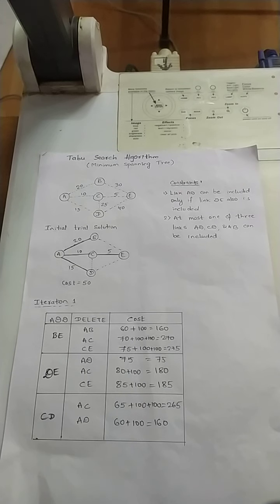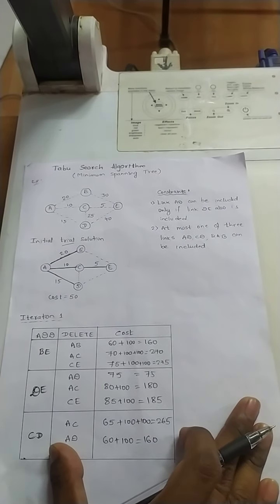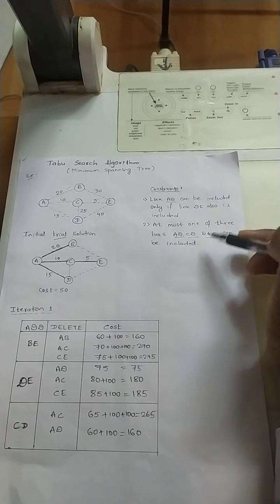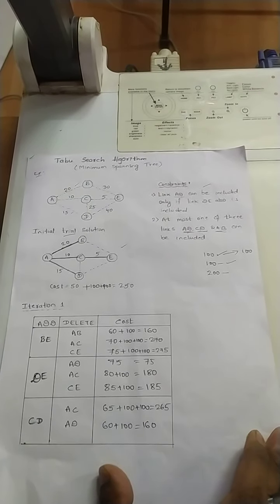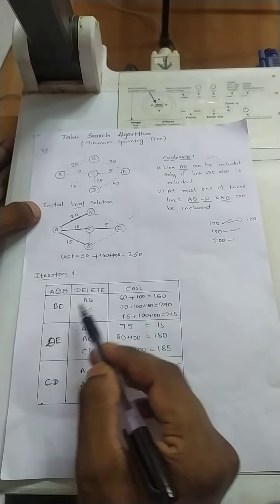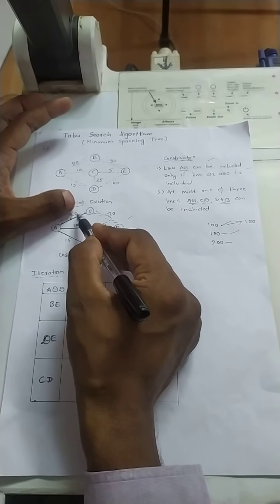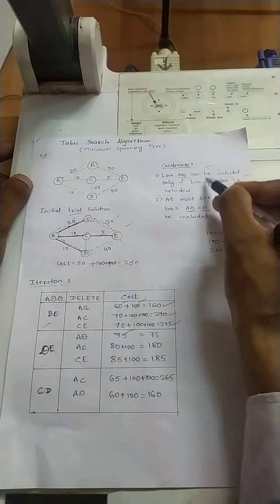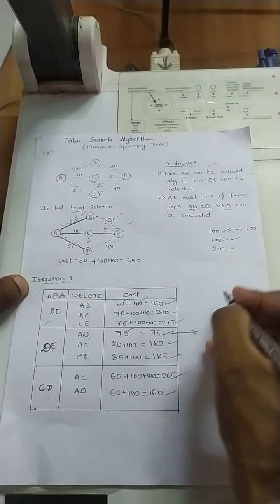Tabu Search Algorithm to solve minimum spanning tree problem in OR